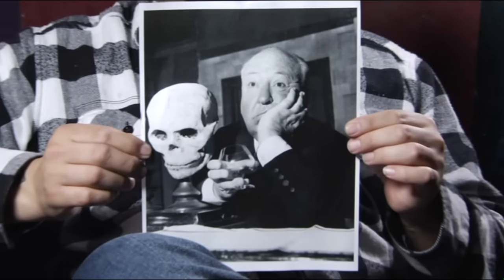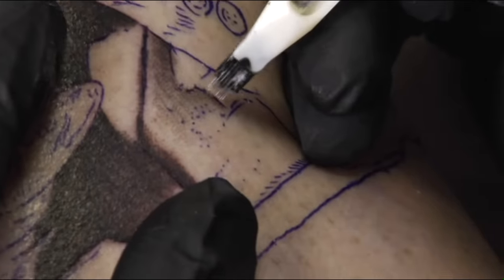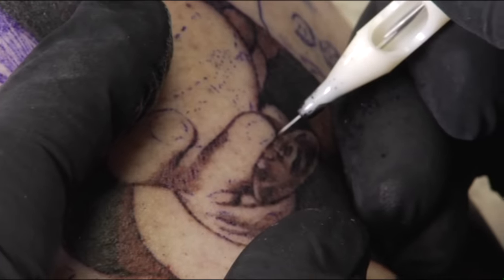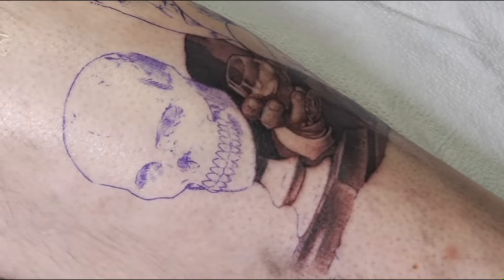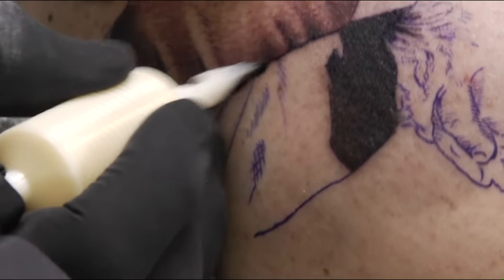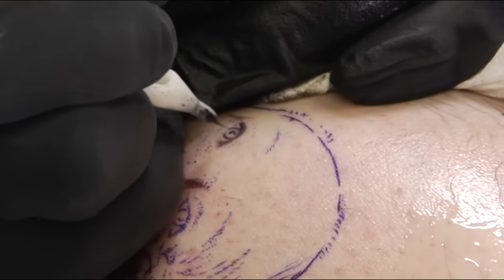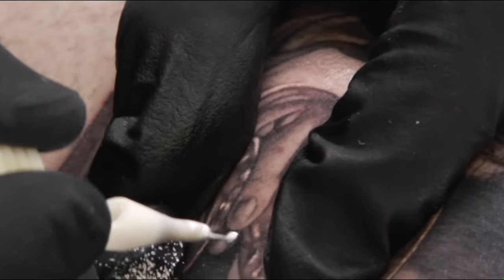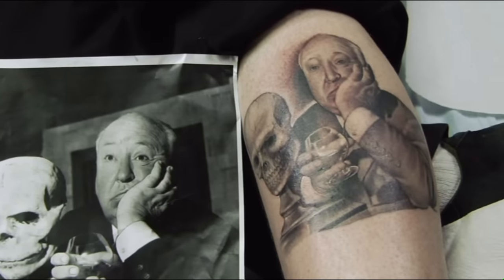Mastering Tattoo Portraits with Franco Vescovi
Watch the classic DVD for free! Your next tattoo should automatically be better if you apply the timeless techniques taught by black & gray tattoo portrait master Franco Vescovi.

Here are answers to questions we've gotten...

IS THIS REALLY THE ENTIRE "MASTERING TATTOO PORTRAITS"? 🤯

That’s right! All 3 hours uncut.

THE DVD SELLS FOR $100. WHY DID FRANCO MAKE IT AVAILABLE HERE FOR FREE?

Many artists are now out of work, stuck at home, and miss tattooing. Franco heard many were watching his classic DVD to pass time, so he decided to make it available for all artists. 🙏

WHY IS FRANCO NOT USING BISHOP MACHINES?

It was filmed in 2007, one year before Bishop Rotary was born. Today, Franco would use the Shader WAND for the entire tutorial (including all lining).

IS IT WORTH WATCHING TODAY?

Absolutely! The theory, techniques, and tricks are still as relevant as ever.

WHY DID FRANCO CHOOSE THE ALFRED HITCHCOCK PHOTO FOR HIS PORTRAIT?

“One of the reasons why I chose to do this portrait is it’s got so much to learn from. It’s got glass, wood, hands, buttons, wrinkles, different shapes and textures - this portrait has it all to learn from. You can apply all the knowledge that you learn today to any tattoo. Your next sacred heart or next skull or anything should automatically be better if you apply these techniques.” – Franco Vescovi

ORIGINAL DESCRIPTION FROM DVD COVER
You have only one shot at doing a portrait tattoo right! There’s no room for error, and it’s the most difficult tattoo to execute.

Here is an exclusive and rare opportunity to learn from black-and-gray tattoo portrait master Franco Vescovi in a 3-hour comprehensive step-by-step DVD presentation.

You’ll learn:
• Knowing when you’re ready to tattoo a portrait
• The importance of only rendering what you see
• How to render glass, wood, flesh tomes, reflections, fabric, hair, wrinkles, contrast and shadows
• How to achieve personality in your portraits
• How to make a perfect stencil of your subject
• How to choose and work with photo references
• Bugpins versus Regular # 12s
• Working with a rotary machine
• Breathing techniques to pull better lines in a portrait
• Detailing with an outliner machine
• How to mix colours and gradients
• The virtue of patience
• How not to overwork the skin
• The correct way to work with white
• The importance of touching up portraits
• The fallacies of white
• Mistakes to avoid with white
• Texturing technique
• Your responsibility to your customer